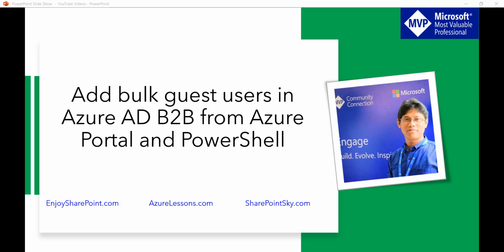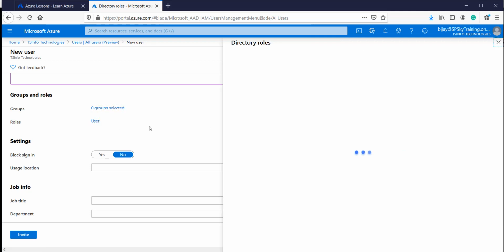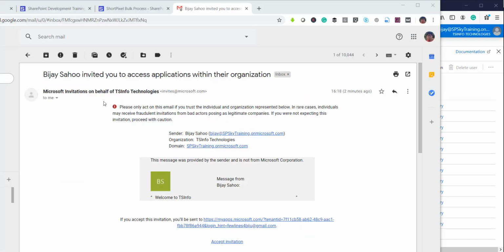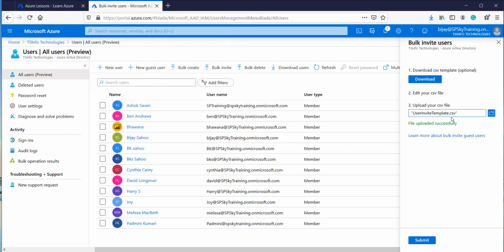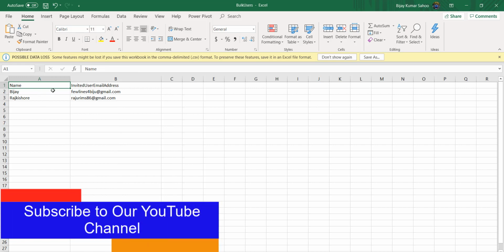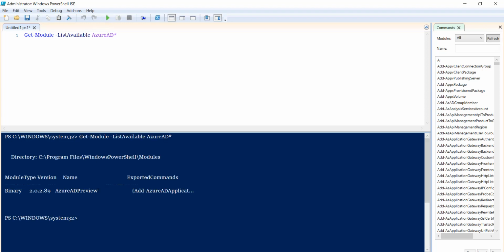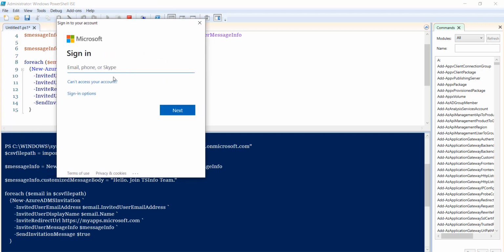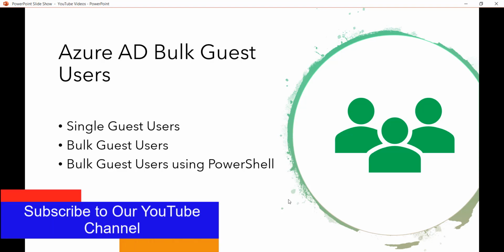Bulk Add Guest Users in Microsoft Entra ID (Azure AD) B2B from CSV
In this video, I'll show you how to add bulk guest users in Microsoft Entra ID (Azure AD) B2B from the Azure portal using a CSV file. Then I'll show you how to add bulk guest users with PowerShell.

In this video:
✅ Bulk invite guest users from the Azure portal
✅ Use a CSV file for B2B guest users
✅ Add bulk guest users with PowerShell